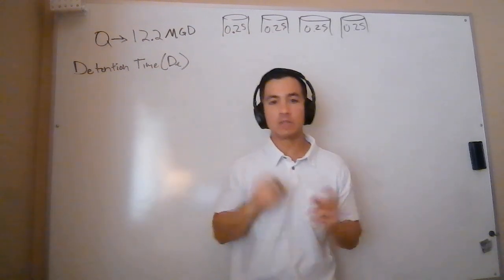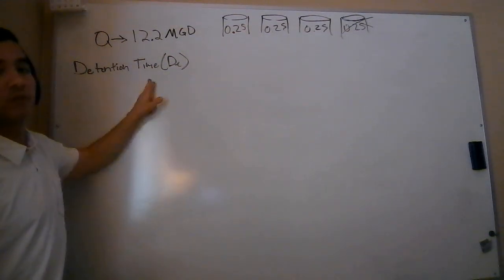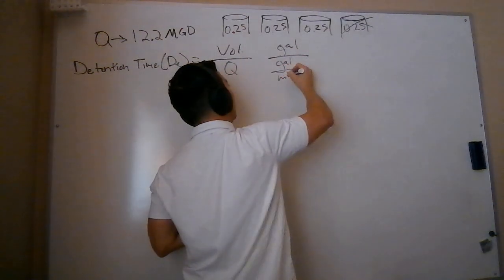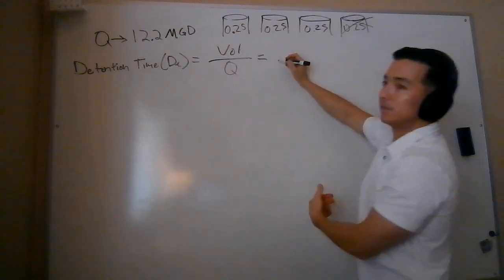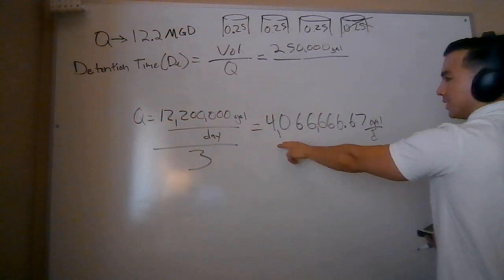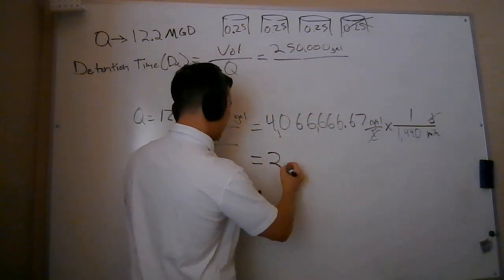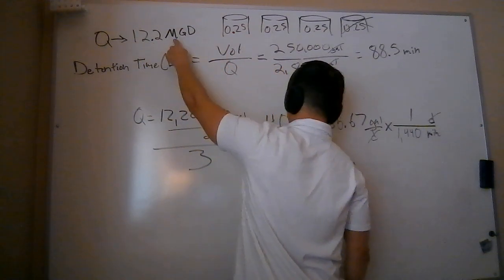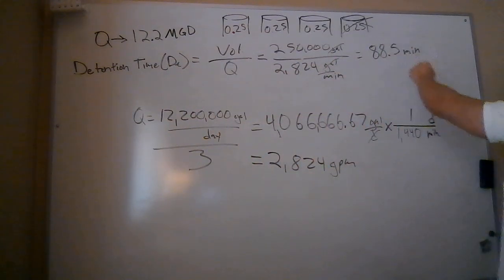Water Math: Calculating Detention Time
In this video we calculate how long water spends in a clarifier at a water treatment plant.